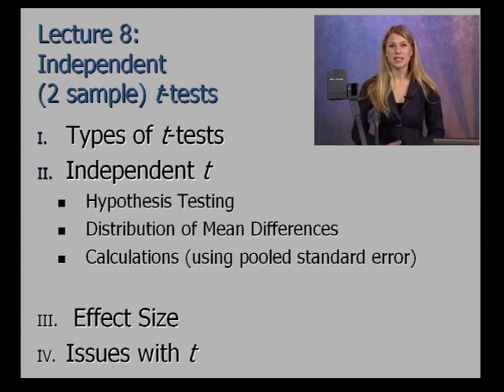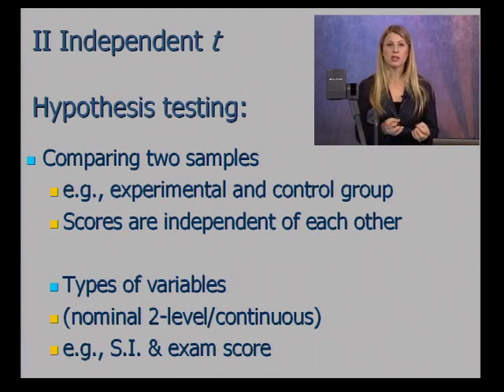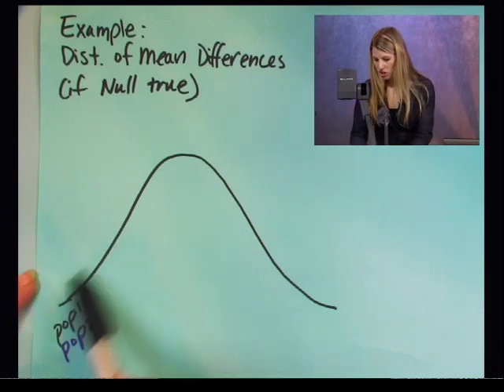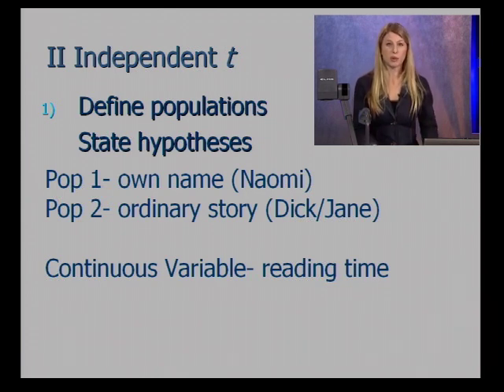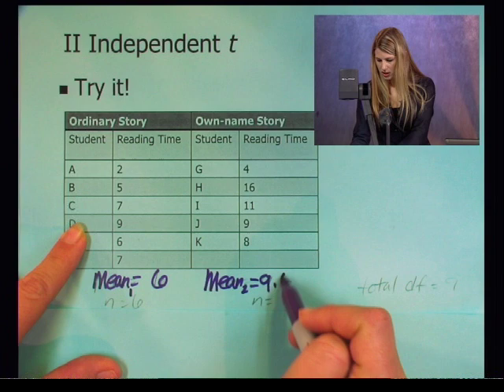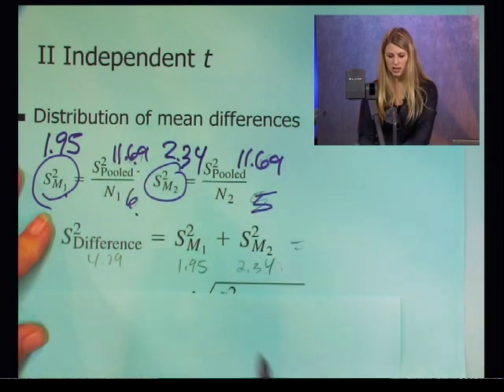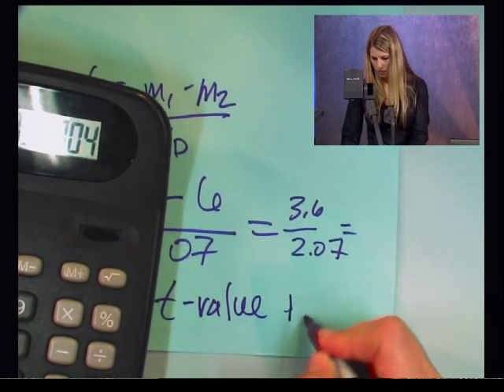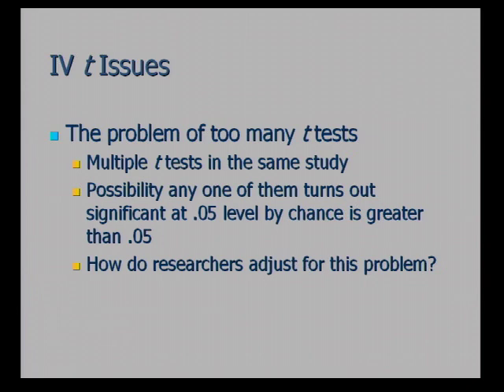Statistics with Naomi Lowe - Lecture 8